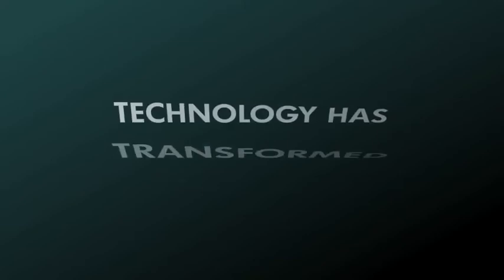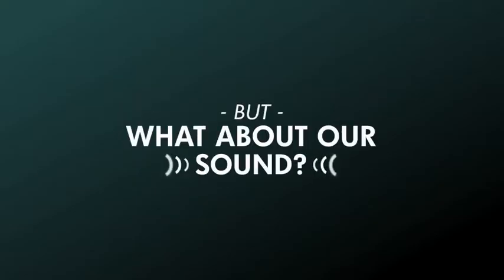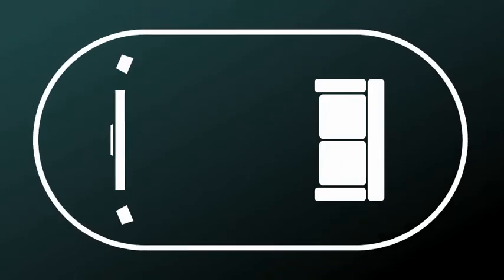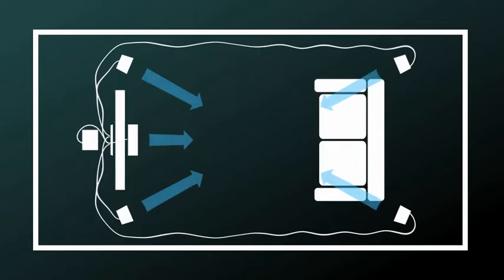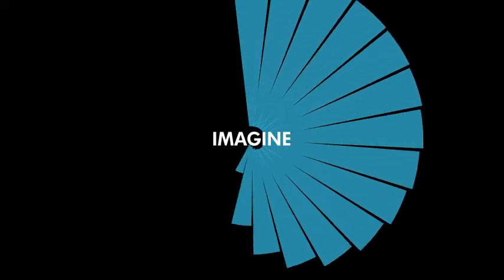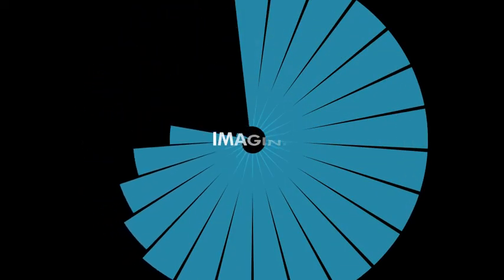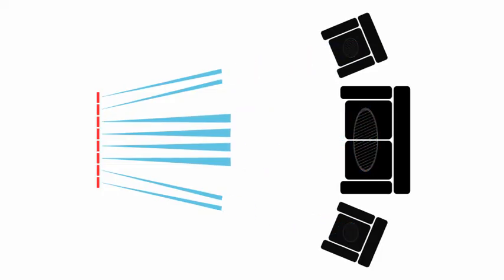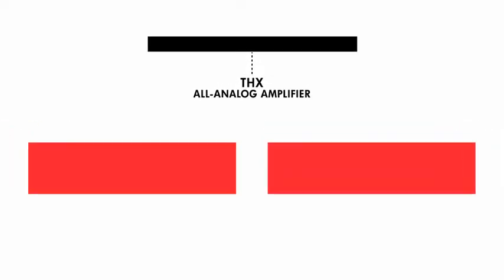THX: Speaker Array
GLG Studio created this 2-minute animation for THX to launch a new speaker concept at the 2011 Consumer Electronics Show. The THX Speaker Array enables larger and multiple listening sweet spots in a room.